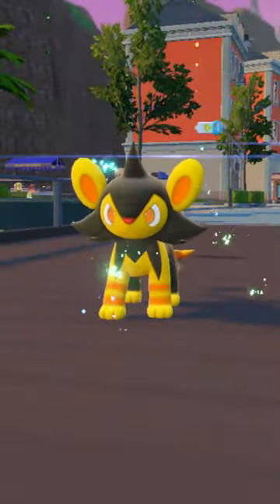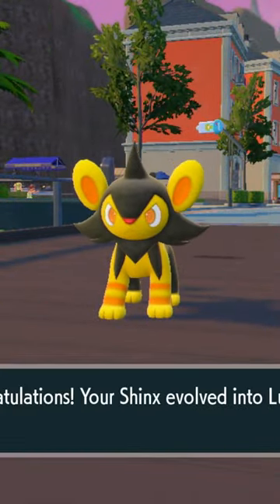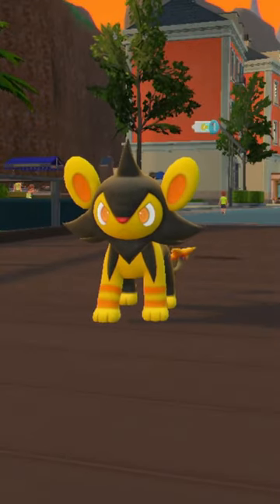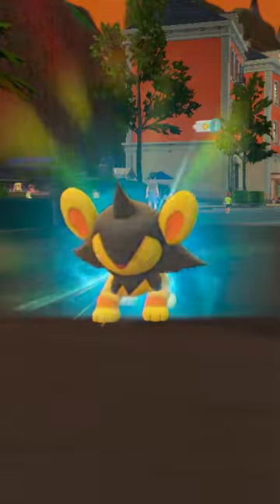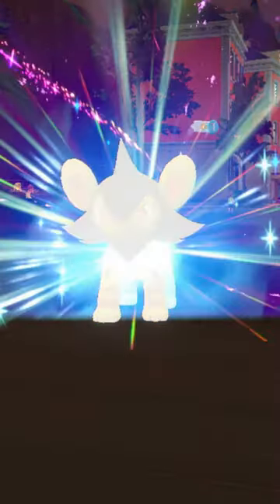Finally got a Shiny Luxray! + Shiny Giveaway!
48917690 is the code to get the Shiny Kilowattrel. 5pm EST, 3/16/23.